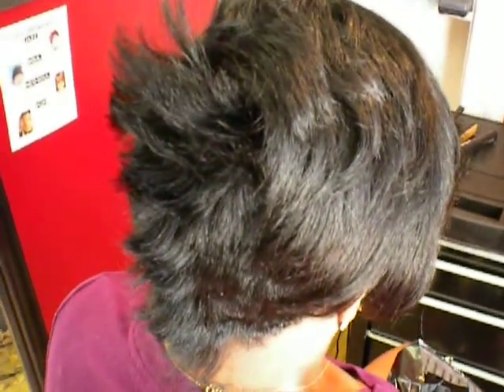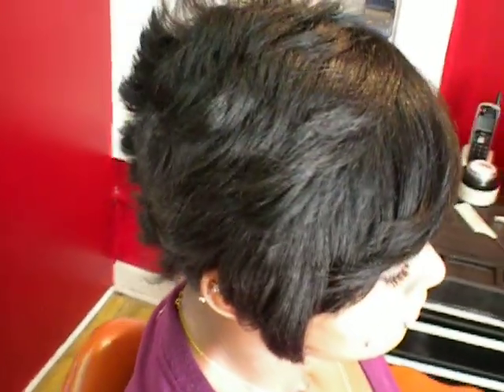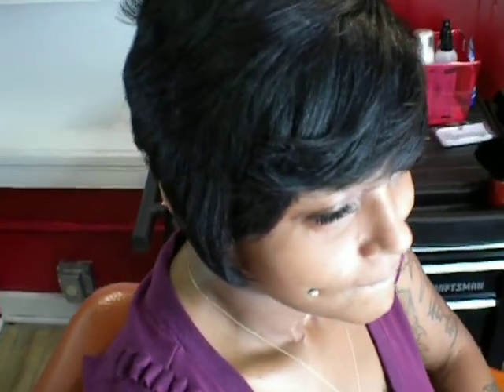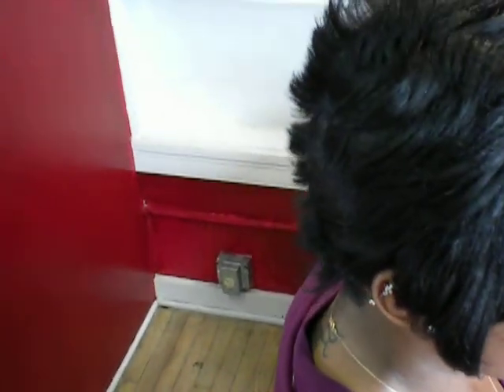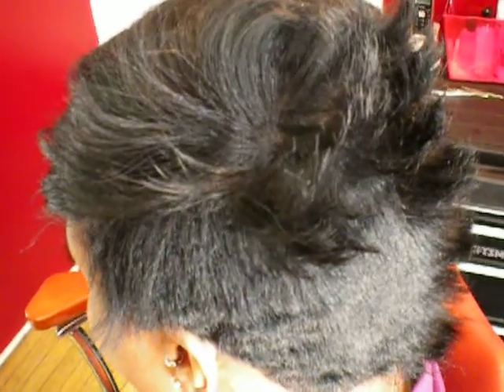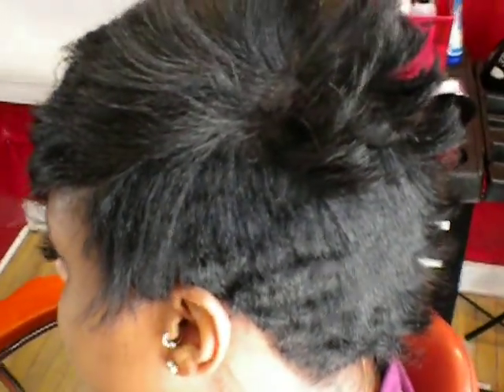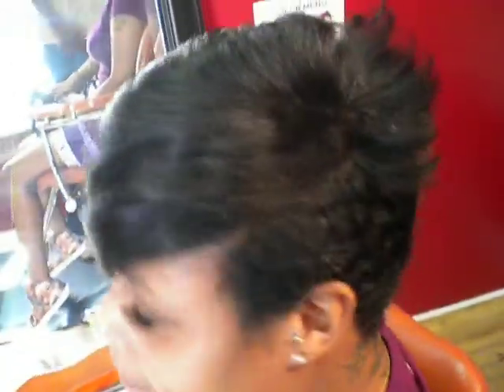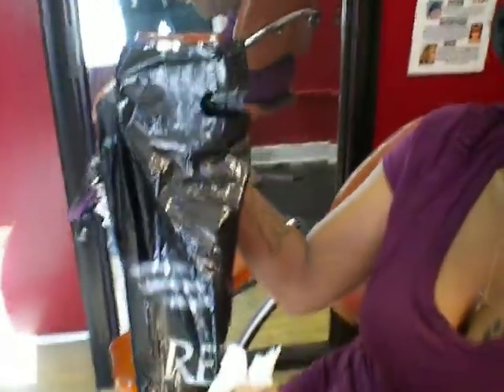THE RIHANNA CUT PT.2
E. HOSEA HICKS UPDATES JASMINE'S HAIR WITH AN OPAQUE BLACK COLOR AND CUT USING FOUR DIFFERENT CUTTING TOOLS AS ONLY ZAYE THE SILK OUT ARTIST CAN DO!